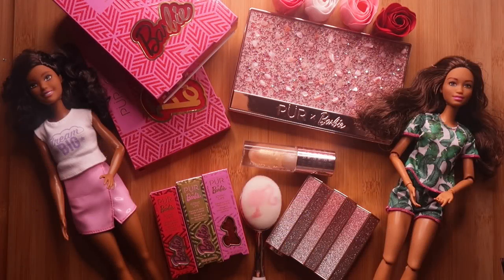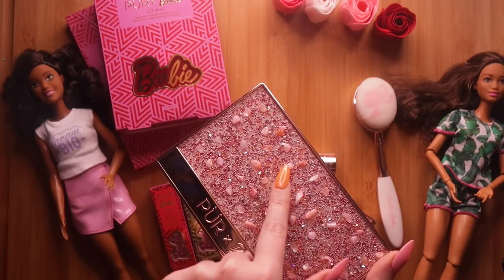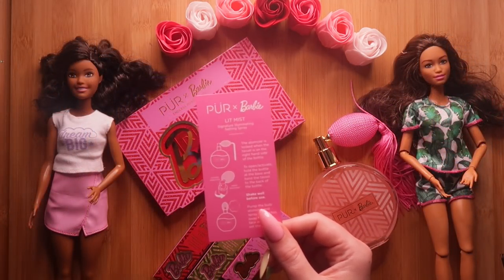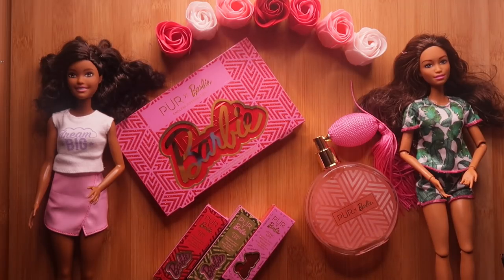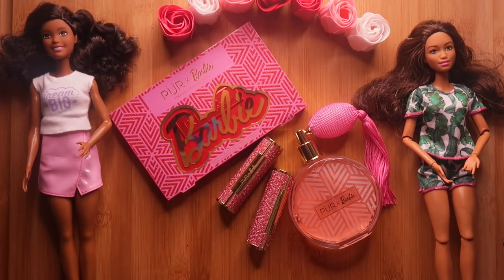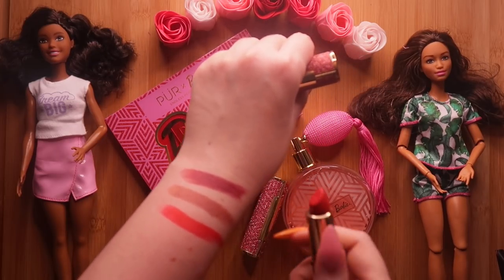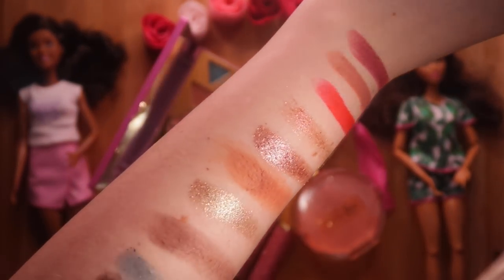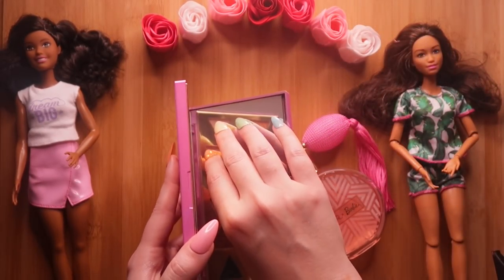ASMR Barbie Makeup for Adults 2! (PÜR x Barbie 2020)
Relaxation Barbie

You Can Be Anything Career Surprise Barbies

Nails by 2 Sisters Nails on Etsy (Rainbow Nails in Long Stiletto)

I'm available for custom ASMR videos if you'd like to order a video from me that you're fully in control of!

Get a short, personal Lo-Fi greeting from me (ASMR style or not) on Cameo for $5

Some of my favorite things (updated regularly)

✨ Other Channels✨